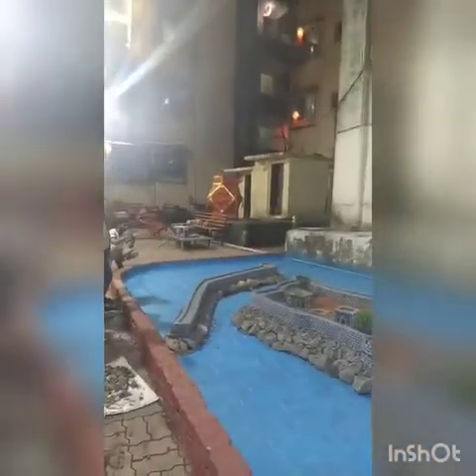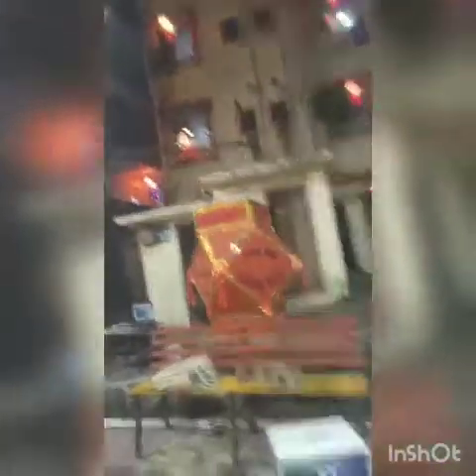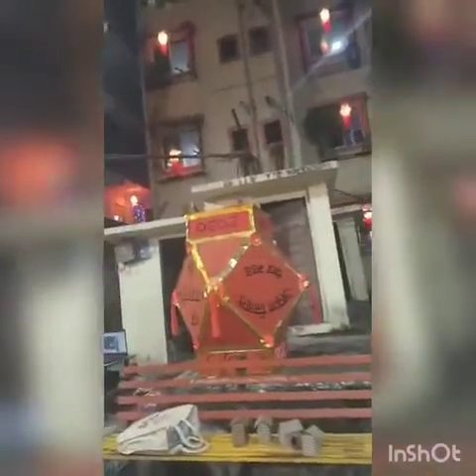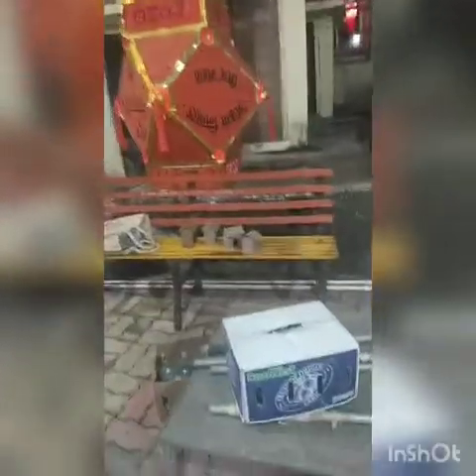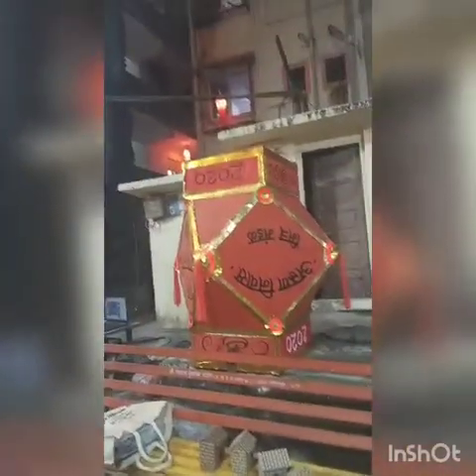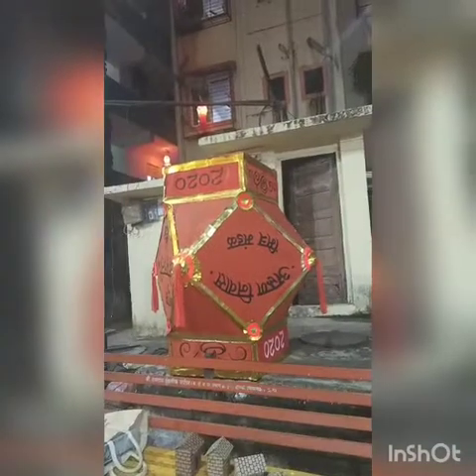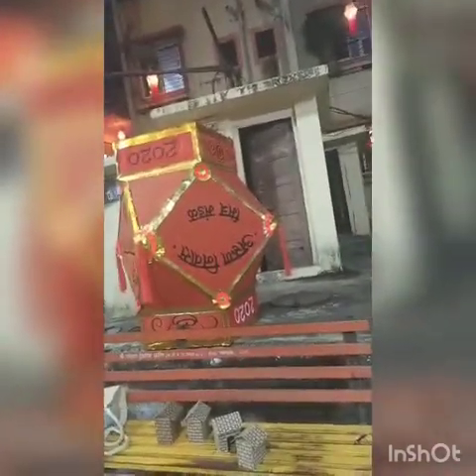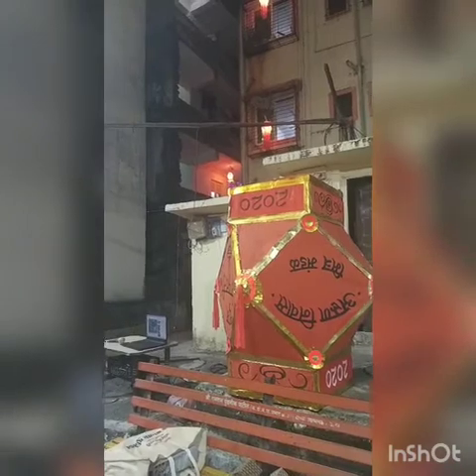all parts are made for kits and school students# part(3) heaven maths concepts#சொர்க்கல்தில் கணிதம்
all see kmow# understand apoky